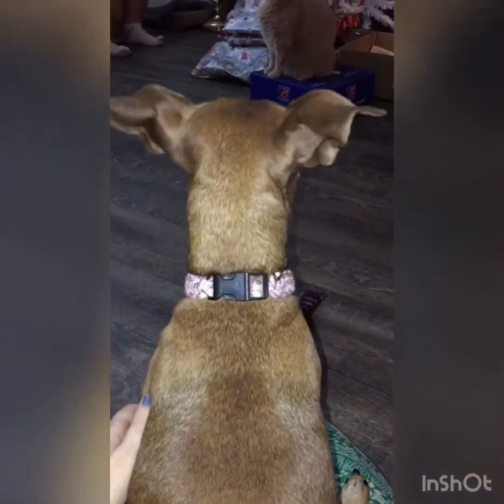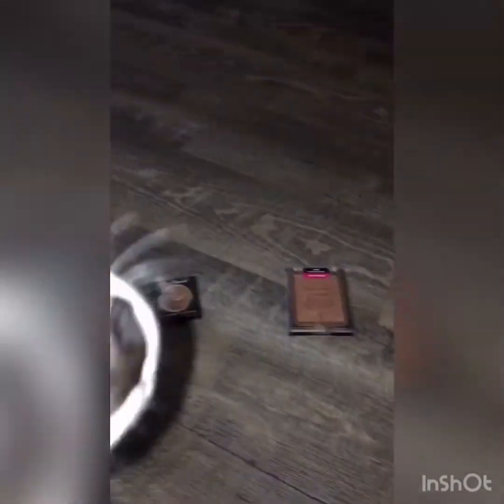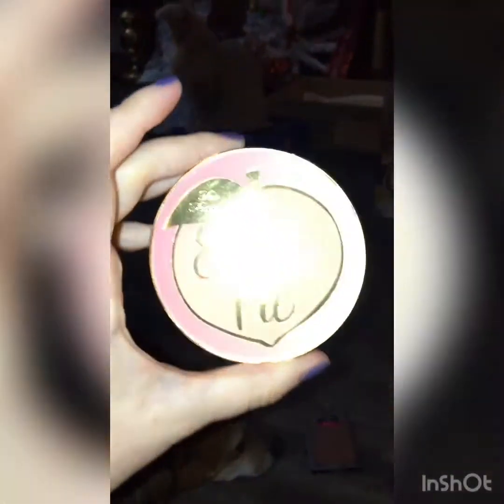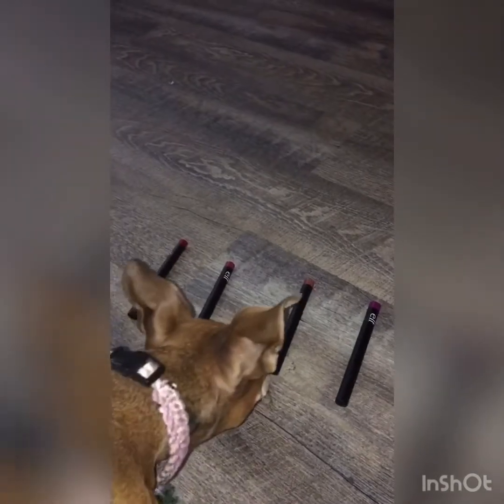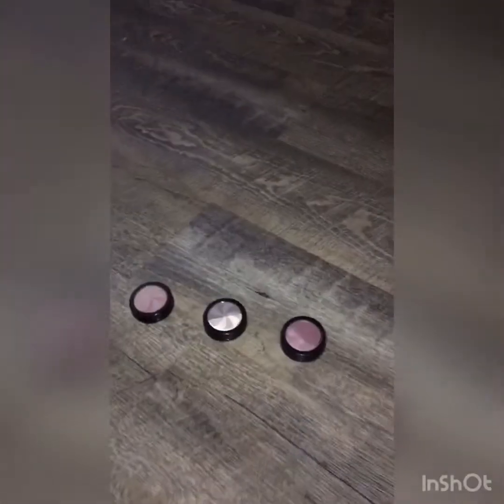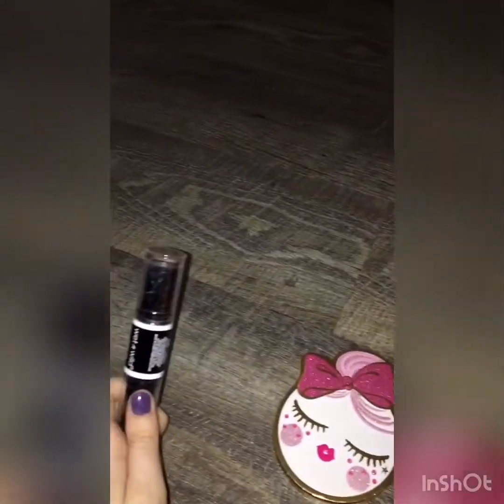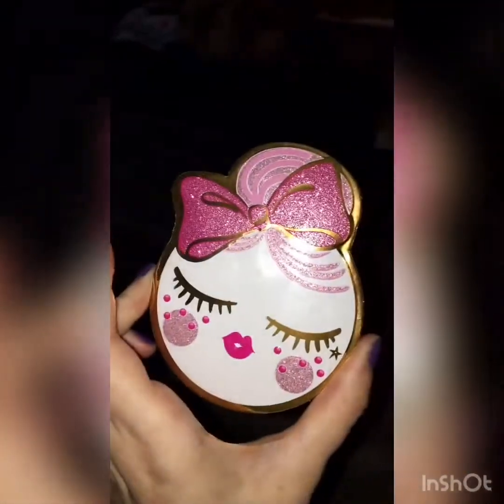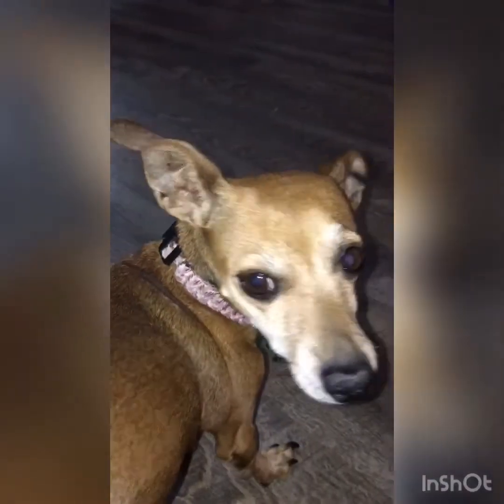I let my dog pick out my makeup! Part one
I let my dog decide what makeup I was wearing today